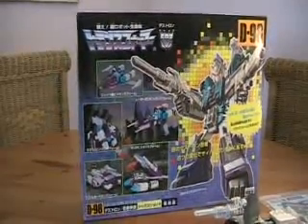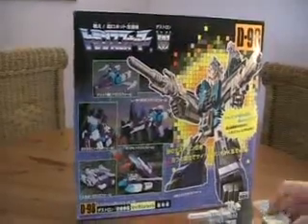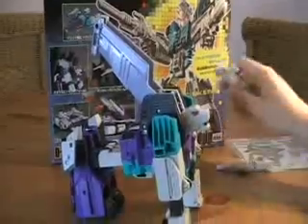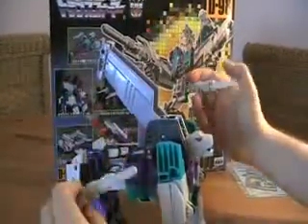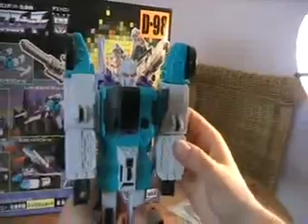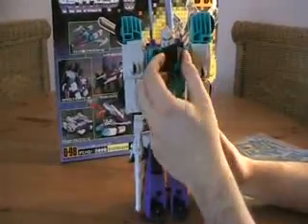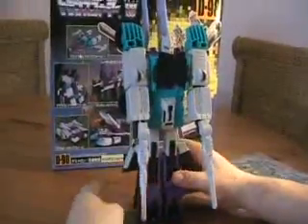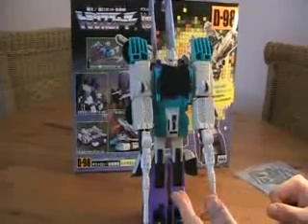Transformers G1 Sixshot Review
Review of Takara D-98 Re-issue Sixshot. One of two robots with more forms than you can shake an energon cube at. I apologize for the stretched out video. My Pinnacle 12 refuses to upload 16:9 at the moment, long live crappy programs grrr...